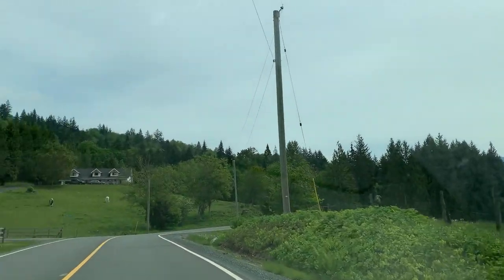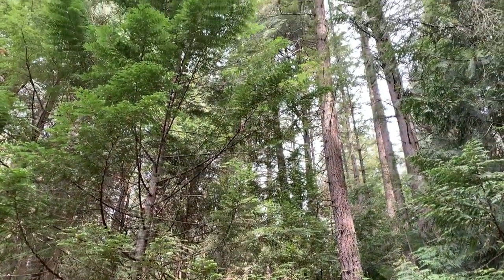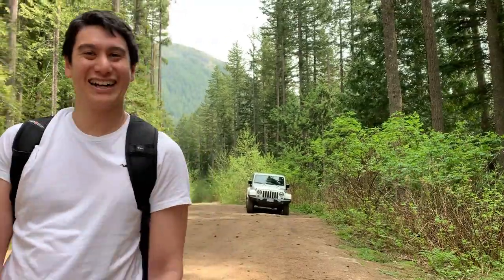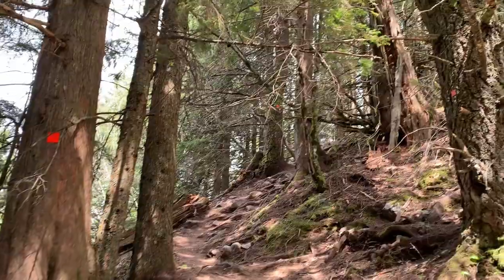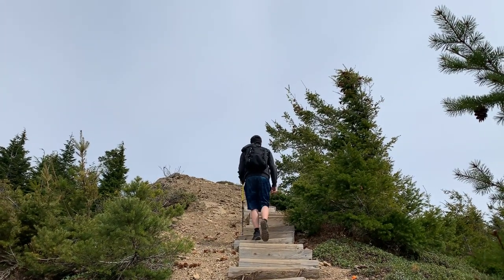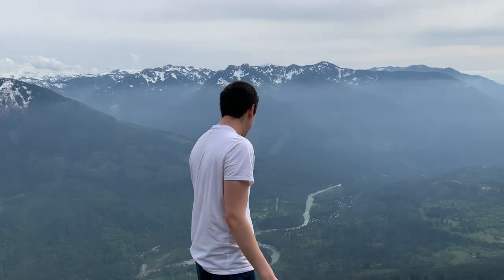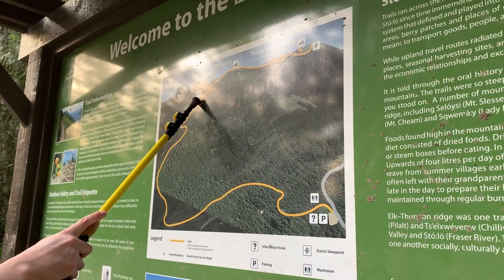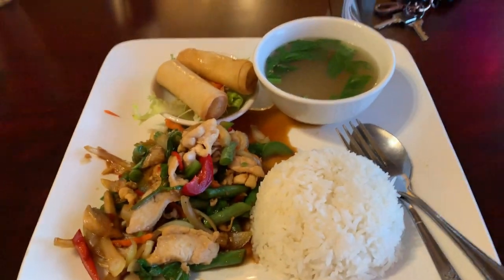Chilliwack, BC Best Kept Secret | You'll feel like you're in the Swiss Alps | Elk Mountain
This has to be one of the most stunning hikes in the Fraser Valley.  I honestly felt like I was in the Swiss Alps.  Without a question this is Chilliwack, BC best kept secret.  Elk Mountain.

Elk Mountain offers stunning views of Chilliwack, Cultus Lake and the Fraser Valley.  Anything you need to know before visiting is included in the video.

Sub count at the time of upload: 61